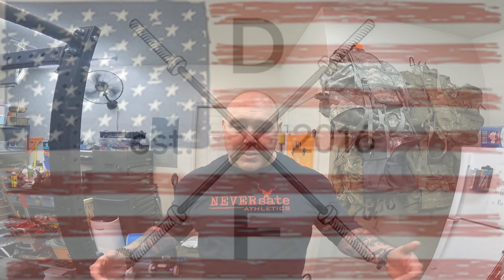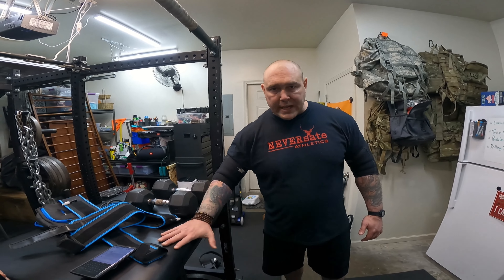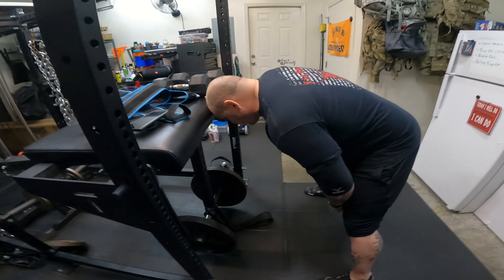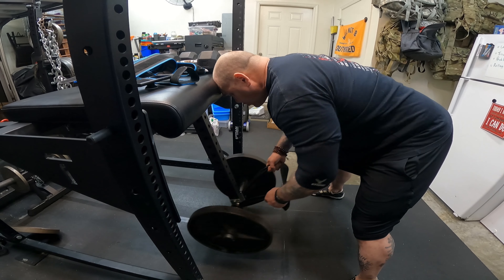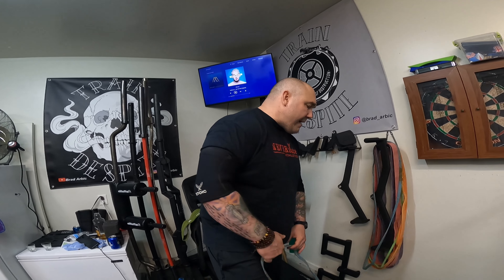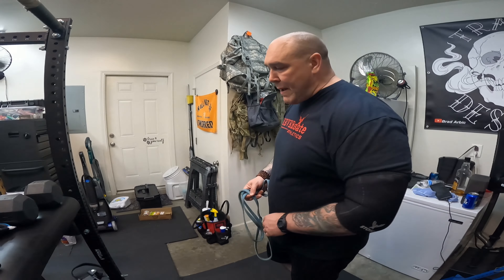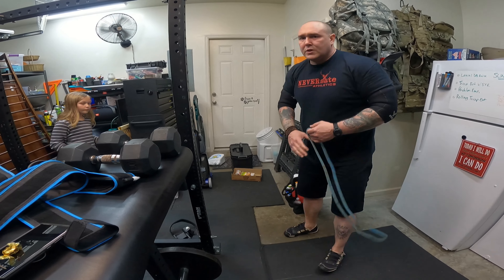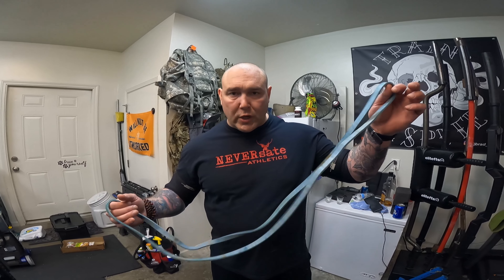Pendulum Rows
I try something a little different in the video, and I think you may like it for your own training. This is a unique little idea to change up your back training, and even if you don't have the same equipment I do, you can still get something similar done. Change things up and try new things.

Train Despite

I use these products in my filming.
octo tripod

Rode go Wireless

Lavalier mic